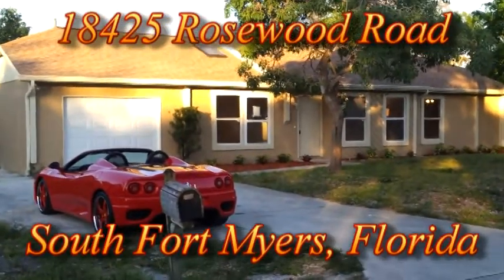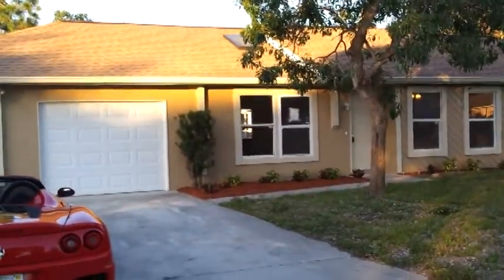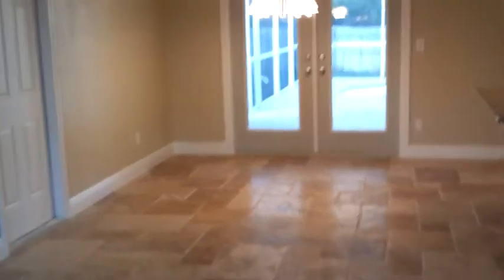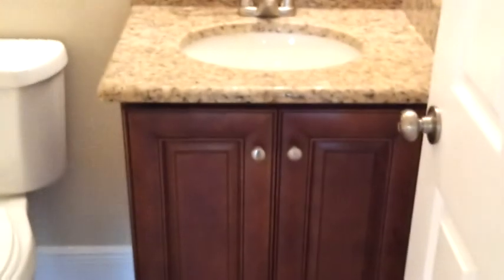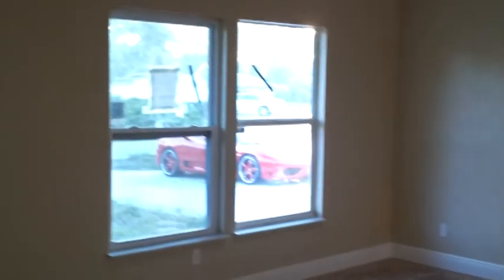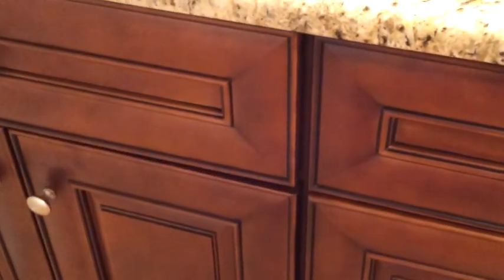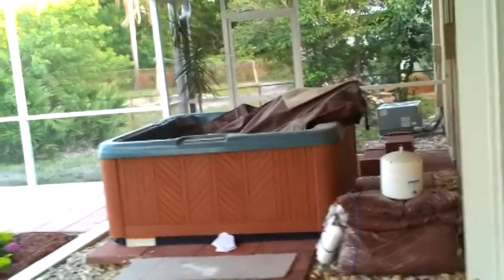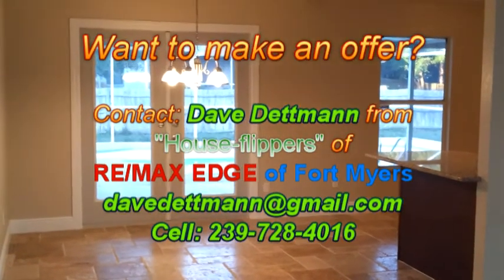18425 Rosewood Road, Fort Myers - Finshed video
THIS PROPERTY IS NOW SOLD.  It sold for $126,500 on 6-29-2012.  Thank you.

Dave Dettmann from "The Gator Group" of RE/MAX EDGE of Fort Myers takes you on a walk through a beautiful NEWLY RE-HABED HOME that is in  brand new never-lived-in condition. The home has a great location in San Carlos (S. Fort Myers), Florida, Features a  POOL, is in a very quiet neighborhood and is very possibly one of the best buys you can find in a home in a location like this in this market. We also have access to 100's of other properties like this one, so call or e-mail today and ask to be put on our FREE subscribers list which will automatically send you the newest, hottest listings right to your e-mail daily! This FREE service will include ALL of the FORECLOSURES in the area as well, and allows you to set your own search criteria to cover up to 6 counties in SW Florida! For more information on this or any other property, or to make an offer, contact "The Gator Group" of RE/MAX EDGE of Fort Myers, 2285 First Street, Fort Myers, FL. 33901.